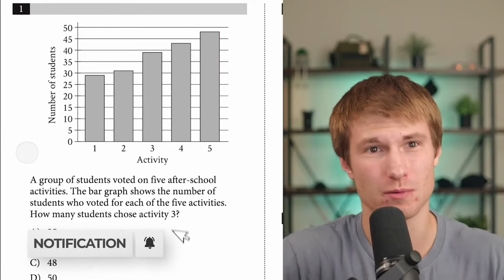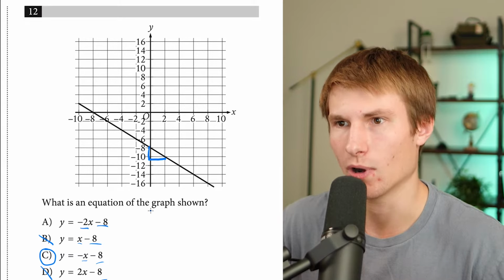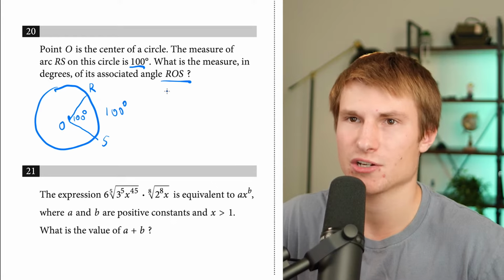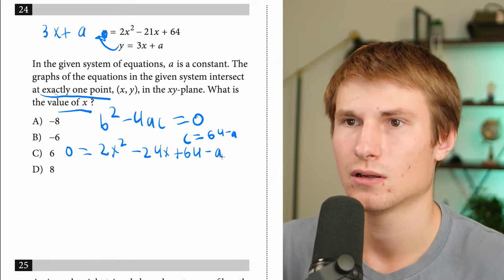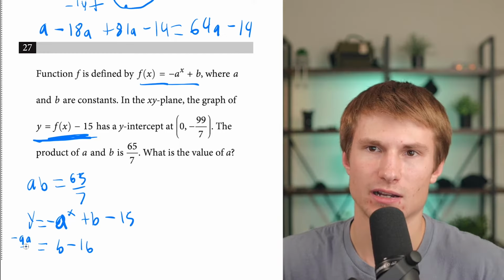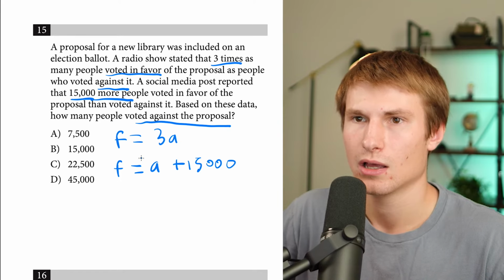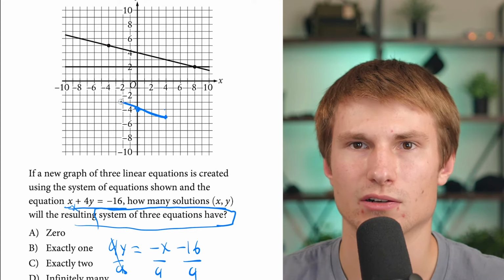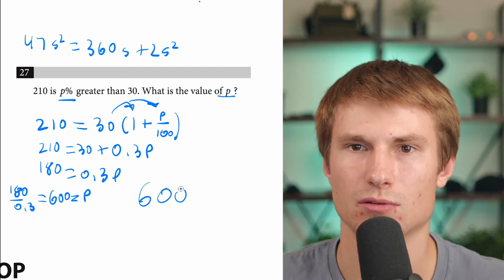Digital SAT Math Walkthrough - Practice Test 4 - 800 Math Scorer!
00:00: Intro
00:00:12 - Section 1 #1
00:00:38 - Section 1 #2
00:01:33 - Section 1 #3
00:02:04 - Section 1 #4
00:02:44 - Section 1 #5
00:03:26 - Section 1 #6
00:04:28 - Section 1 #7
00:05:26 - Section 1 #8
00:06:04 - Section 1 #9
00:07:22 - Section 1 #10
00:07:52 - Section 1 #11
00:08:39 - Section 1 #12
00:10:23 - Section 1 #13
00:10:35 - Section 1 #14
00:12:14 - Section 1 #15
00:13:07 - Section 1 #16
00:15:16 - Section 1 #17
00:16:16 - Section 1 #18
00:18:43 - Section 1 #19
00:19:57 - Section 1 #20
00:20:39 - Section 1 #21
00:24:01 - Section 1 #22
00:25:34 - Section 1 #23
00:29:22 - Section 1 #24
00:34:20 - Section 1 #25
00:36:29 - Section 1 #26
00:39:40 - Section 1 #27
00:41:43 - Section 2 #1
00:42:02 - Section 2 #2
00:42:34 - Section 2 #3
00:42:48 - Section 2 #4
00:43:17 - Section 2 #5
00:43:41 - Section 2 #6
00:44:36 - Section 2 #7
00:45:00 - Section 2 #8
00:45:45 - Section 2 #9
00:46:21 - Section 2 #10
00:47:05 - Section 2 #11
00:47:55 - Section 2 #12
00:49:29 - Section 2 #13
00:49:55 - Section 2 #14
00:50:15 - Section 2 #15
00:51:17 - Section 2 #16
00:53:10 - Section 2 #17
00:54:09 - Section 2 #18
00:54:57 - Section 2 #19
00:56:03 - Section 2 #20
00:58:27 - Section 2 #21
00:59:42 - Section 2 #22
01:01:44 - Section 2 #23
01:03:00 - Section 2 #24
01:04:08 - Section 2 #25
01:05:31 - Section 2 #26
01:10:09 - Section 2 #27